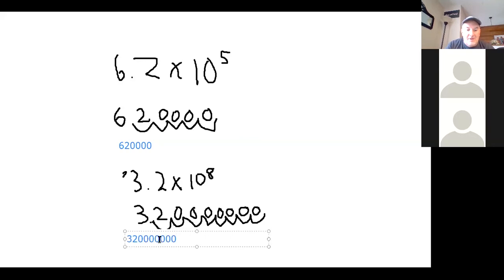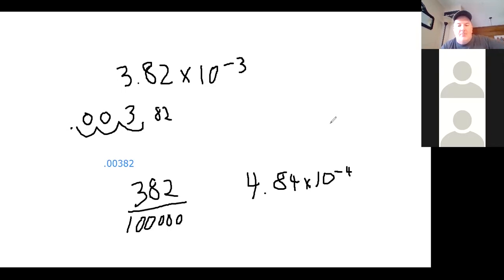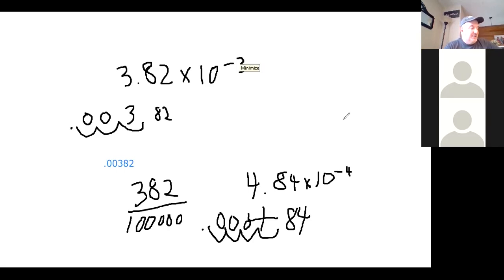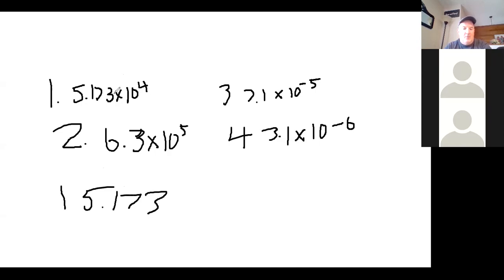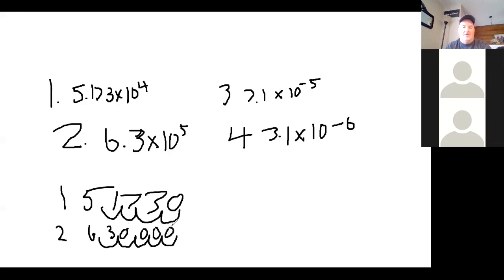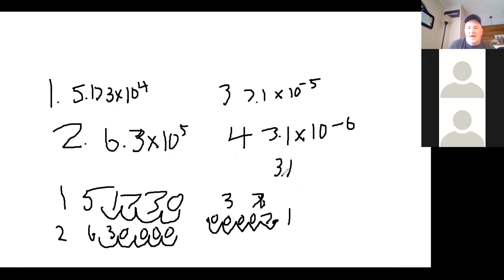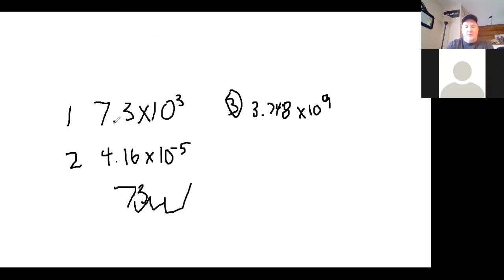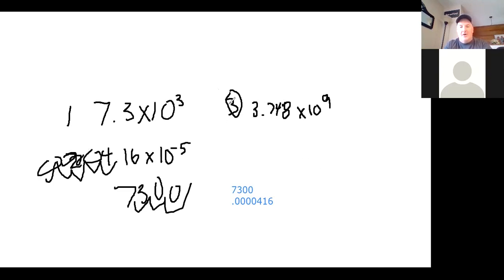Math 4.16.2020 Scientific Notation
Shawn's math class from Thursday, 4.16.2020.